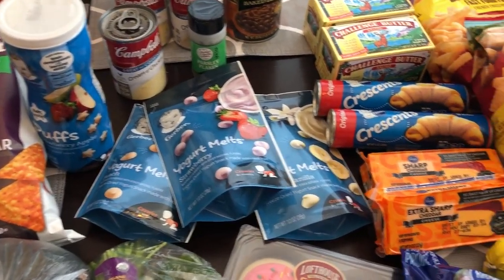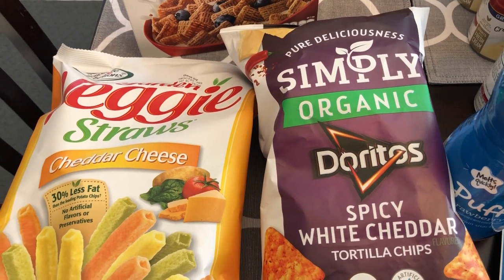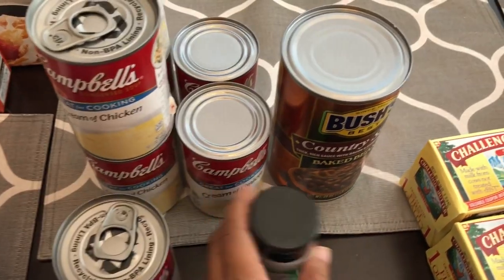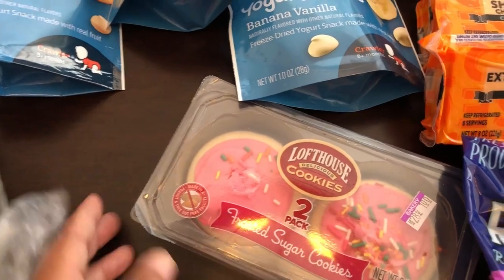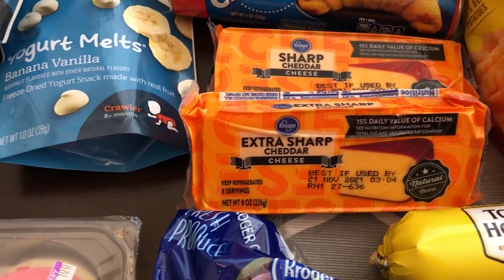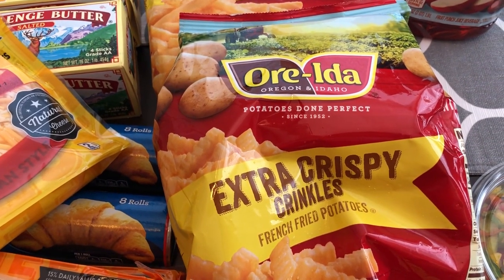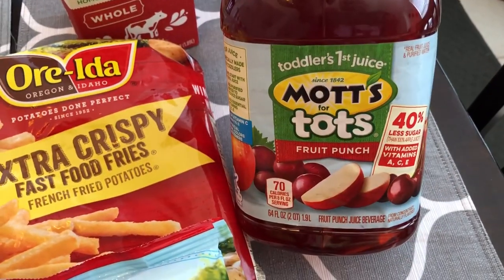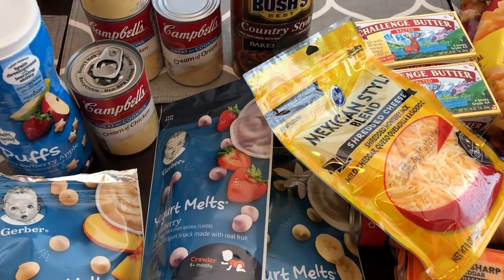🛒 Kroger Haul | July 2021 | Grocery Shopping 🛒